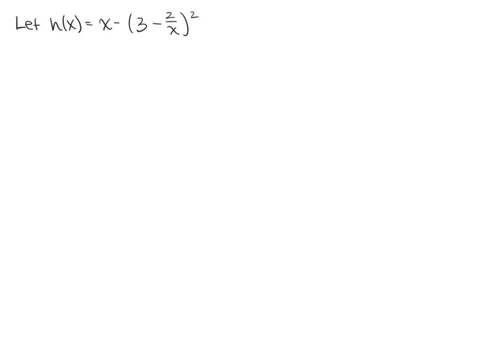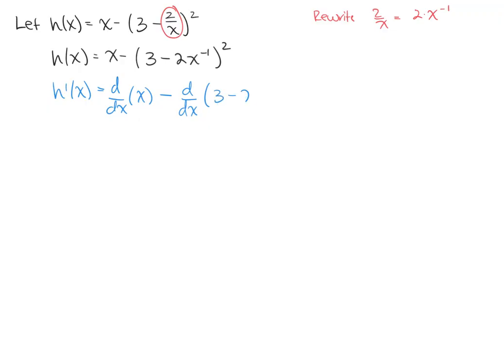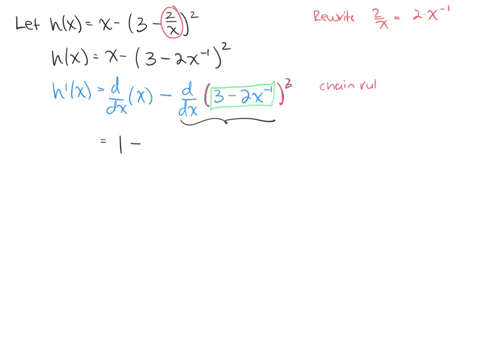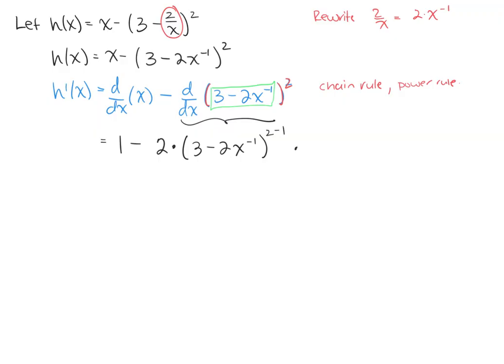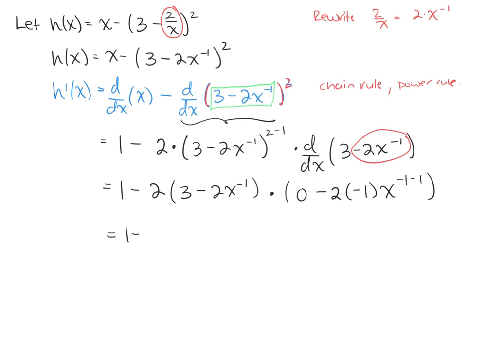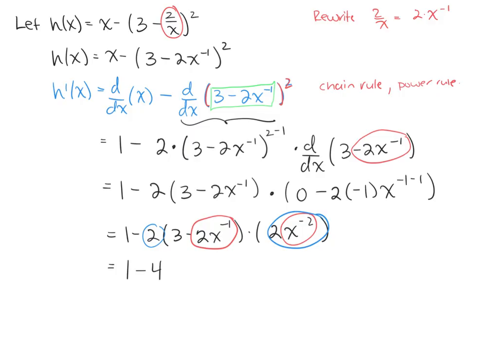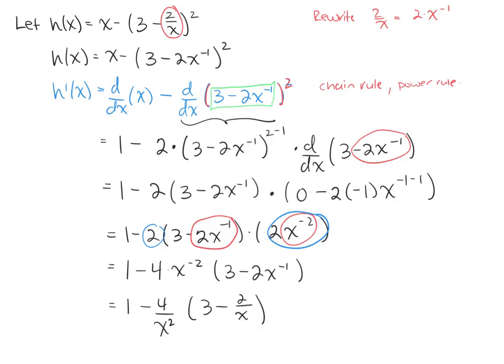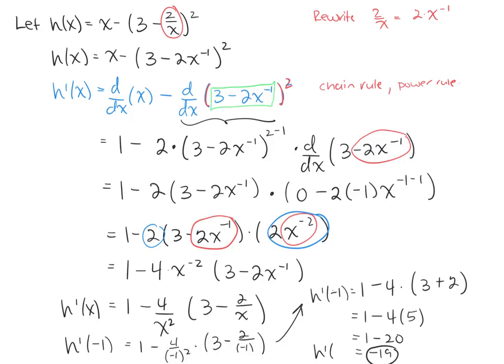Chain Rule - Problem 2